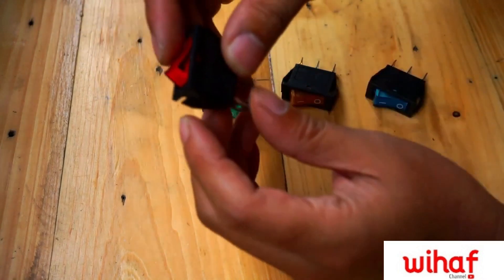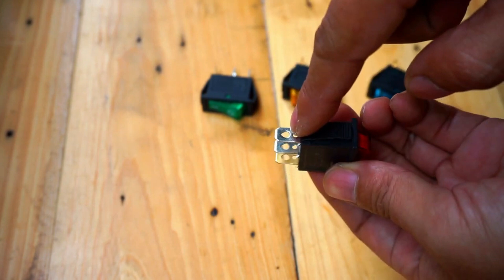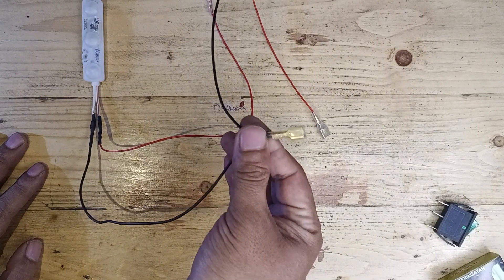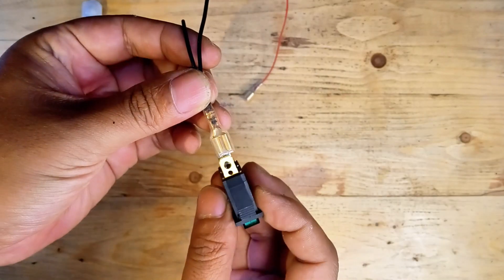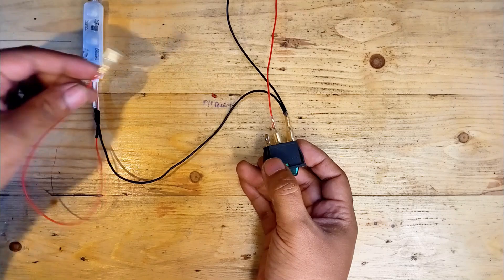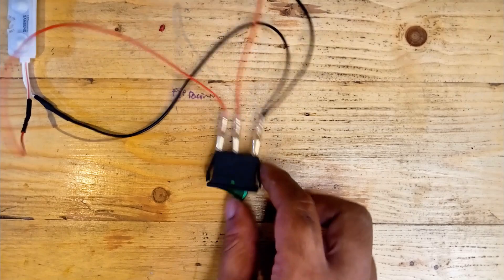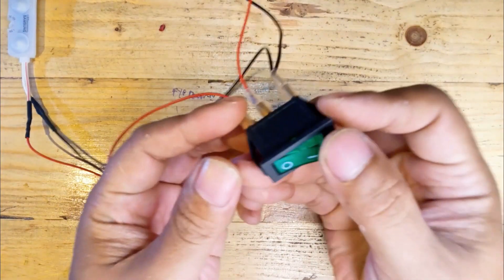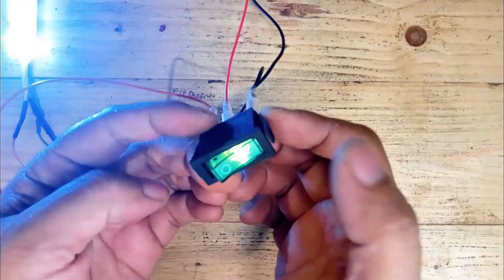How to Wire a 12V Illuminated 3-Prong Rocker Switch for Cars, Motorcycles, and Boats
Learn step-by-step how to wire a 12-volt DC illuminated 3-prong rocker switch. This switch is perfect for vehicles like cars, motorcycles, boats, and other 12V systems. In this video, we’ll explain the wiring process in detail, highlight common mistakes, and ensure you can safely connect your switch. Please note, this tutorial is for 12V DC rocker switches only, not for 220V AC switches. Watch till the end for tips on testing and securing your connections! - it is very descriptive tutorial.